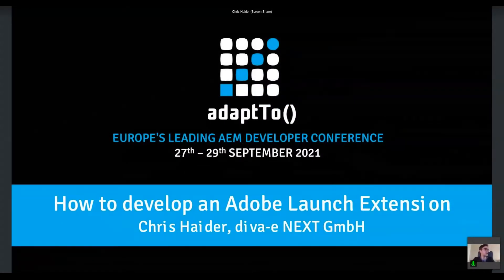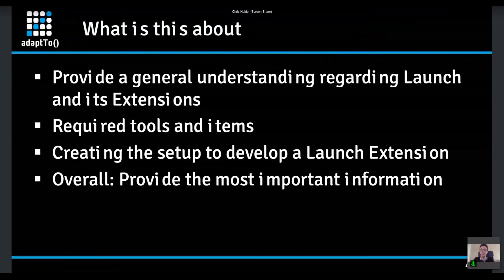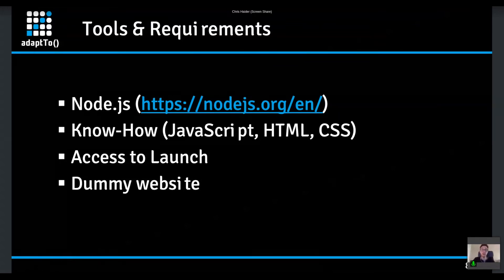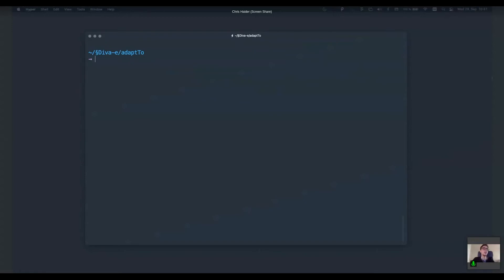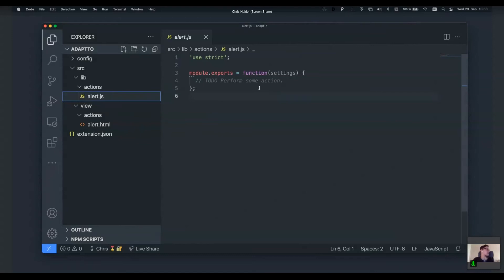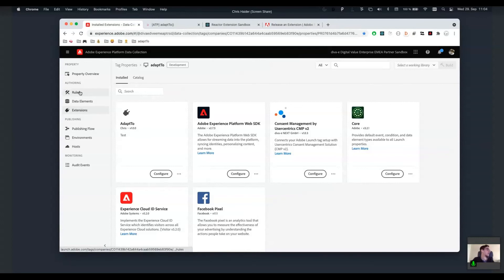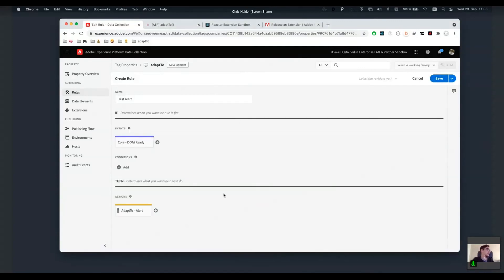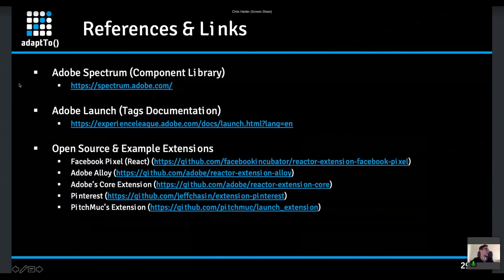How to develop an Adobe Launch Extension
- Chris Haider, diva-e

In cooperation with the consent management experts from Usercentrics we as diva-e are currently developing an extension for the Adobe Tag Manager “Launch”. Aim is to provide an easier implementation of Usercentrics consent manager so no “coding” is necessary for the end user.

This hands-on session will give you an insight into the process of developing an Adobe Launch extension – what is to consider and what is already provided by Adobe?